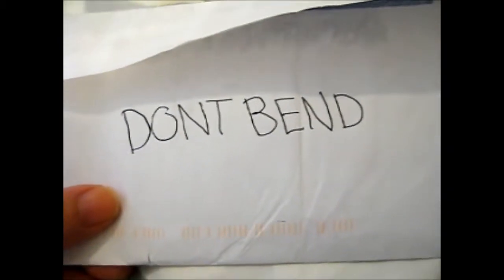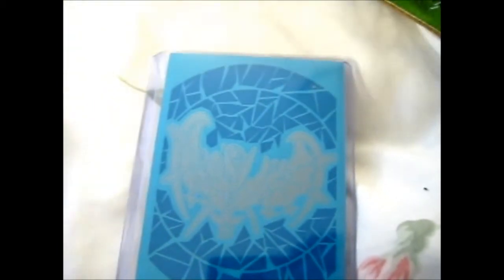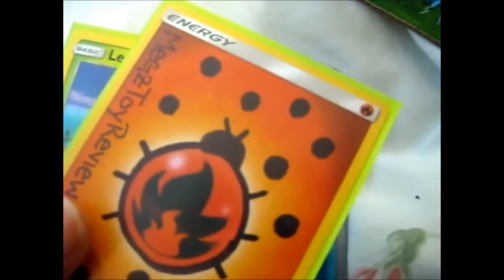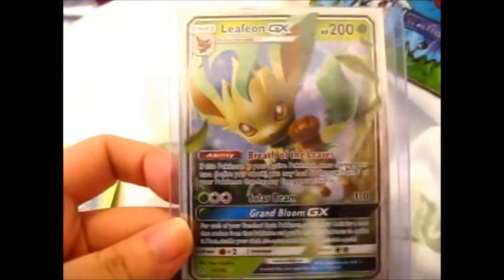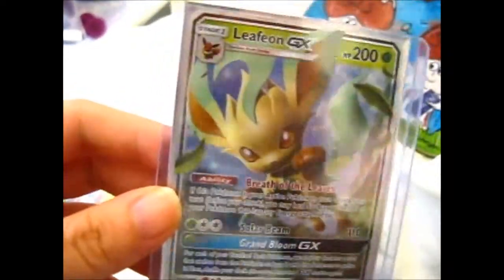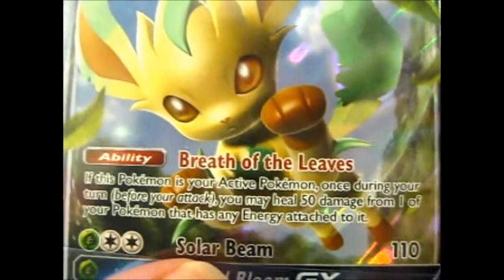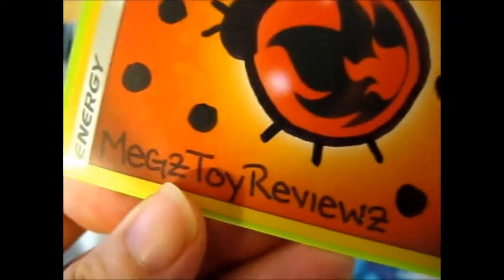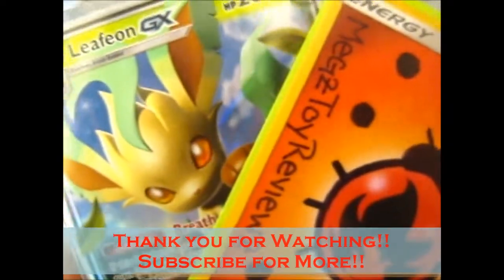PokéMail from Megztoyreviewz!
Thank you so much Megz! I love it!